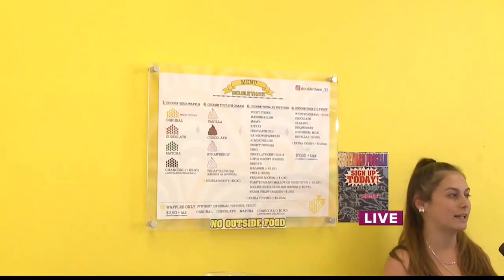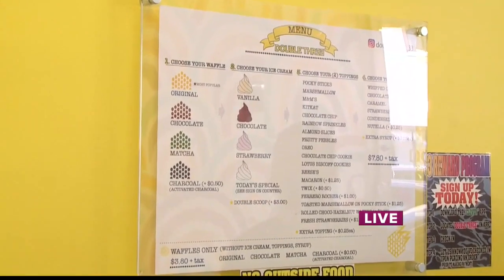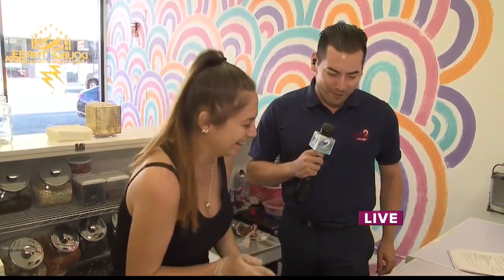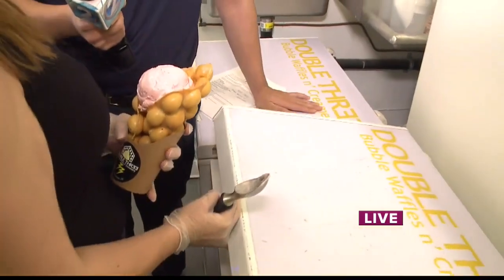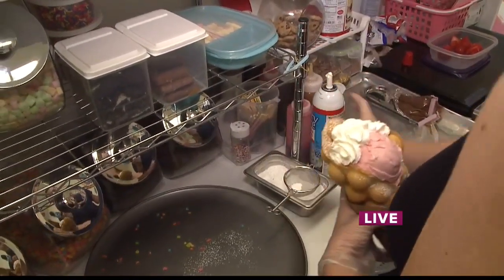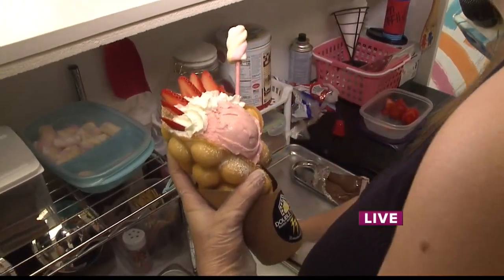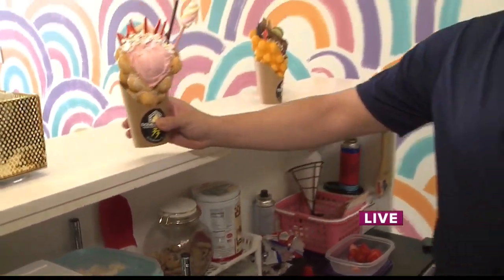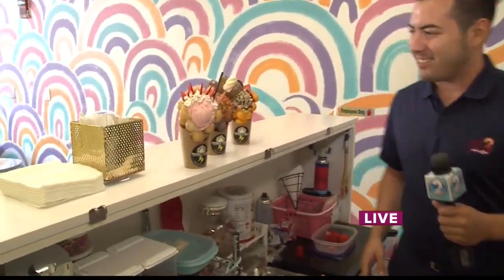Take2:Sweet treats at Double Three Bubble Waffles and Creamery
To get you through the middle of the week,we're stopping by Double Three off Kalani Street to show you their custom made waffle cones.

With the option to choose your ice cream and toppings, we sent Dallis to show us more.